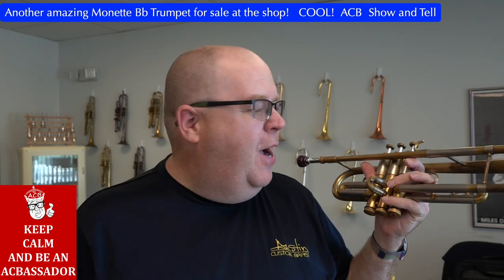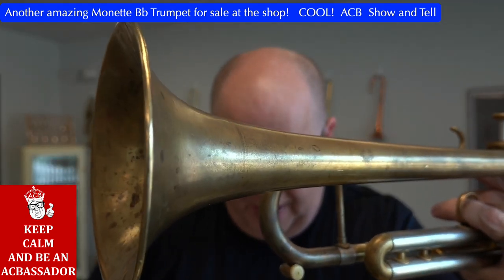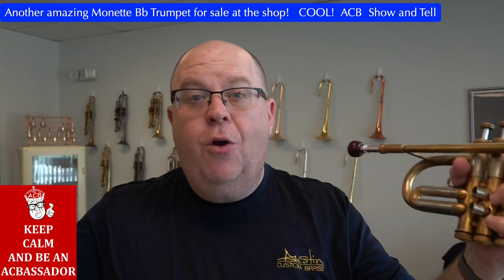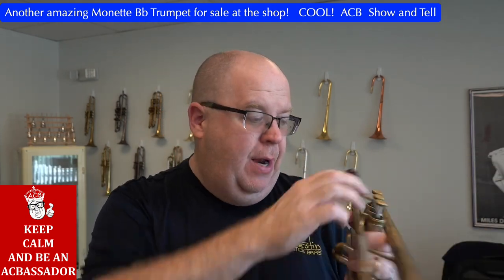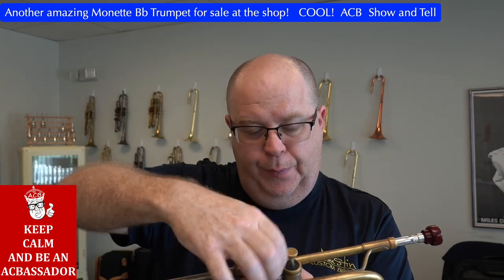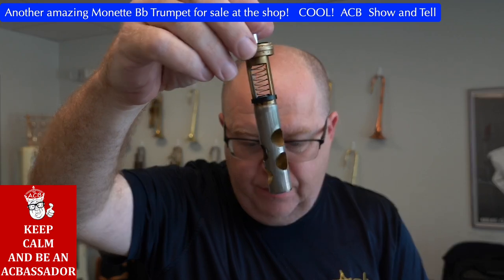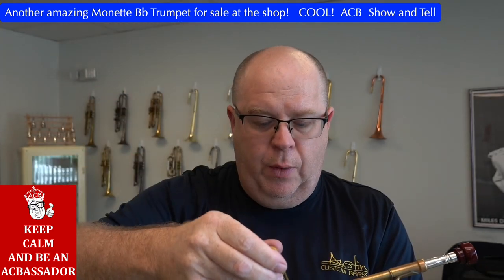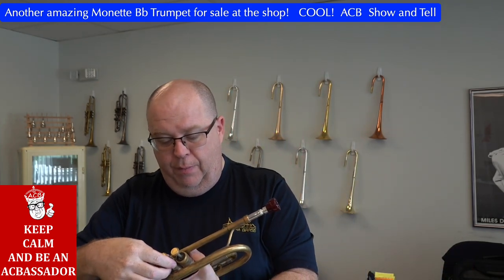Another awesome Monette Chicago Bb Trumpet For Sale at ACB!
Wow!  Another one in stock?  Yep!  We have so many great horns right now!

We are very fortunate to currently have many Monette Trumpets in stock at the moment.   It's pretty amazing to have such great horns in the shop.  I absolutely love this vintage Chicago Monette. It's so fabulously versatile in so many regards!   Thick and rich,  clean,  crisp,  wide,  narrow?  What ever you'd like in the sound shape this Monette Chicago Trumpet can do it!

We do have this horn listed already:

and it's one amazing horn!     Considering the price of Dave's newest horns this on is priced to sell at the shop!

 I wish I could keep it but have too many horns at the current point.

We hope you will enjoy this video!